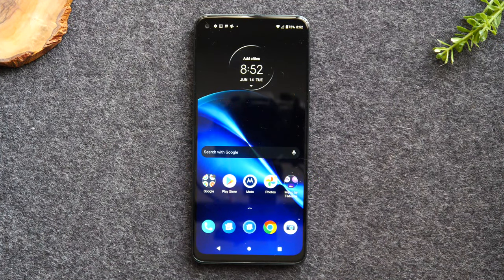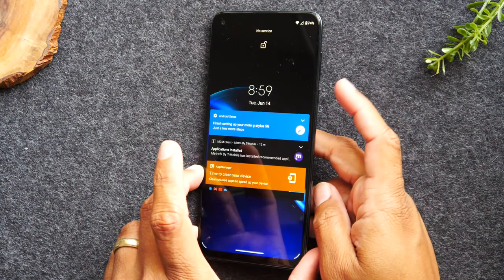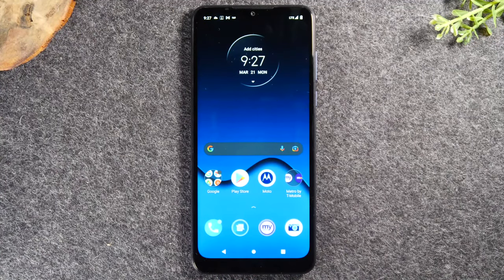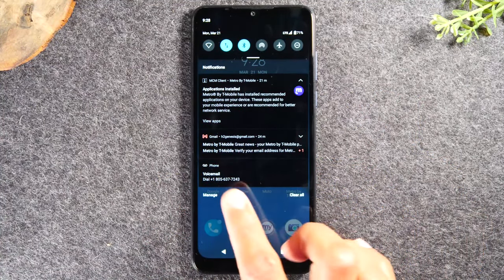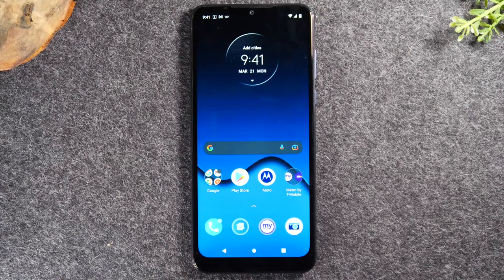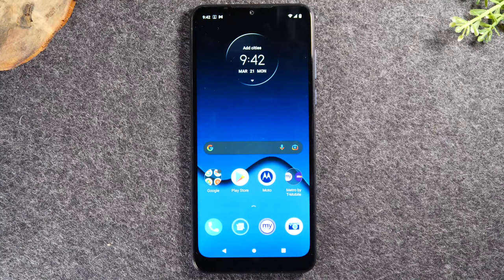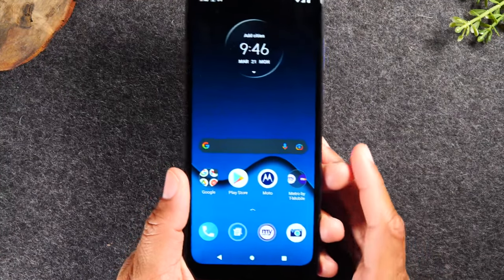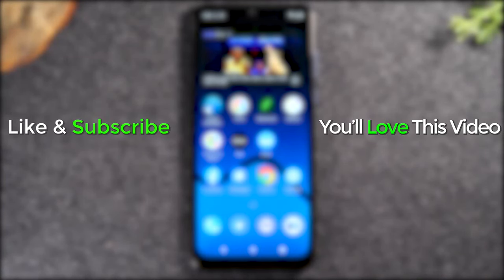Motorola G Power for Beginners (Learn the Basics in Minutes) | Moto G Power New User Guide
This video is a beginners guide and walk through of how to use the Motorola G Power 2021. It is a great video for first time smart phone users. Learn how to make calls, send text messages, download apps, navigate the home screen, and much more!

Video Chapters
00:00 - Intro
00:59 - Button Layout Walkthrough & Sound Settings (Volume Up, Vibrate, and Silent Mode)
05:28 - Screen Navigation Walkthrough
09:42 - The Notification Panel (How to Connect to Wifi & Bluetooth and more)
15:07 - How to Download Apps
19:59 - How to Make Calls and Check Voicemails
23:21 - How to Send Text Messages (and pictures)
25:52 - How to Use the Camera (take a picture or record a video)
27:58 - How to Add Your Email Accounts
31:51 - How to Make Text Size Larger